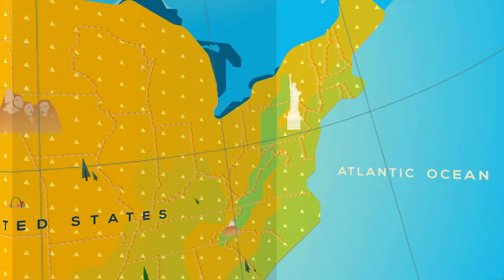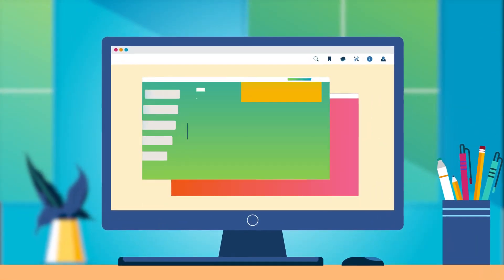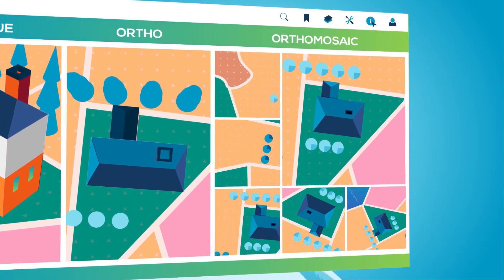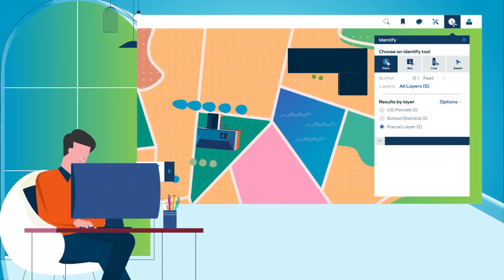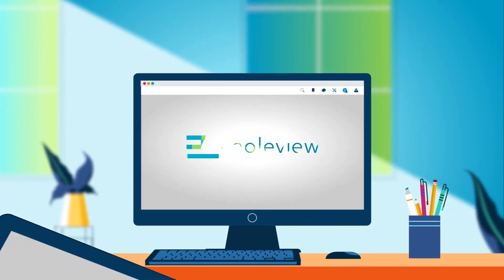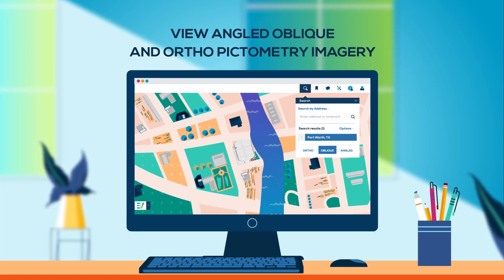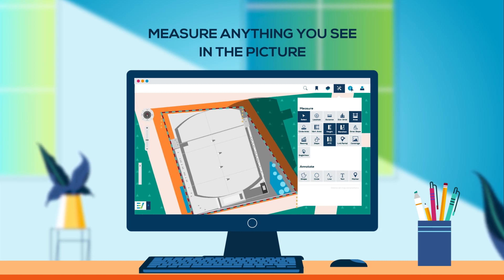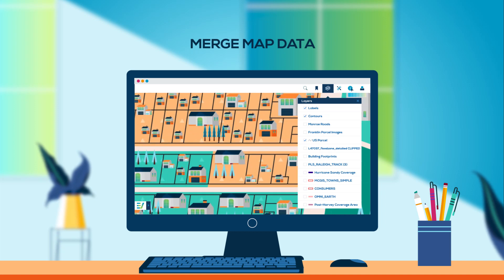EagleView CONNECTExplorer™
CONNECTExplorer™ is a powerful, lightweight web-based application that enables users to view and analyze Pictometry® imagery.